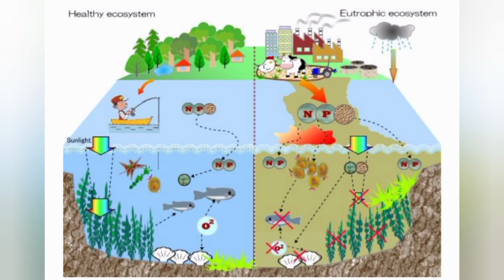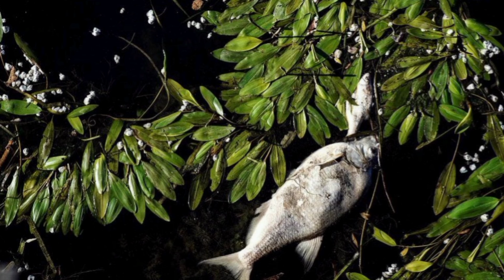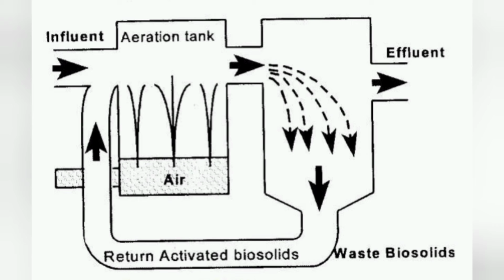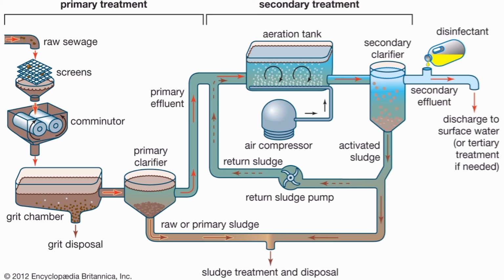Engineering and society Assignment BENG 4322(UTEM)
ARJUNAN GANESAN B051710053